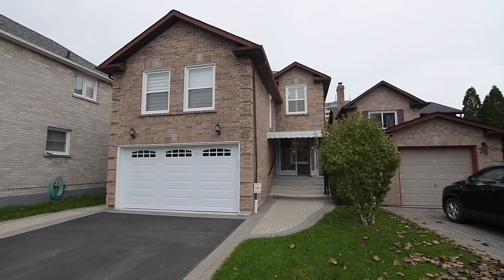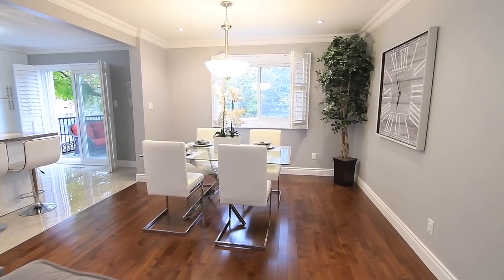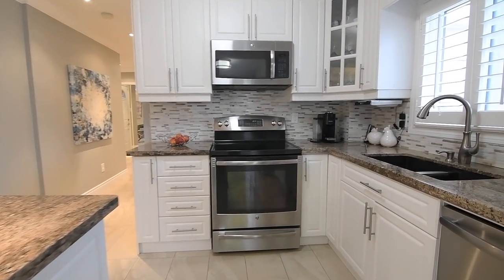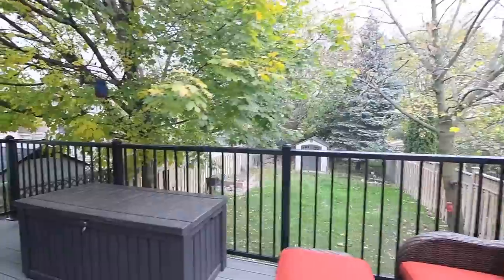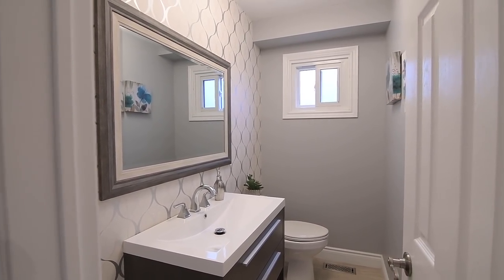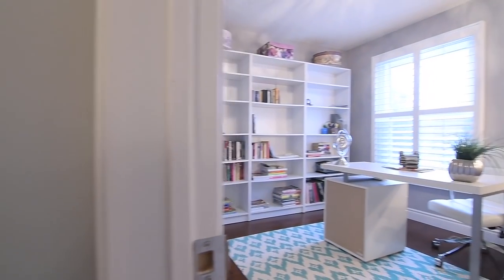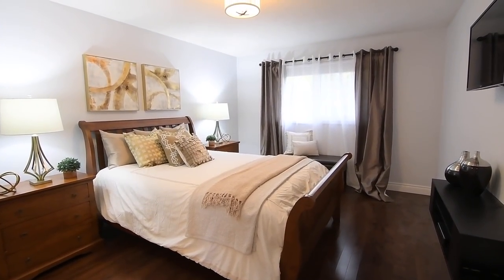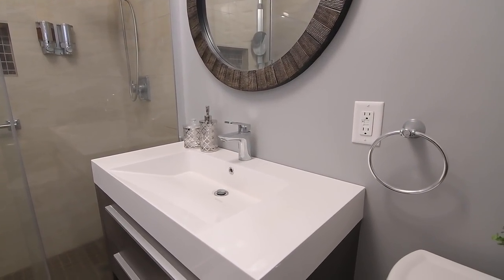28 Cummings Crt, Ajax - Open House Video Tour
An exceptionally well-maintained 3+1 bedroom home nestled within the Westney Heights community of Central West Ajax, welcome to 28 Cummings Court.

An interlocking walkway along the home’s north wall continues into the backyard, while the front interlocking walkway leads to covered concrete steps and an enclosed mud room - and through the entry door is a home showcasing immaculate living and personal spaces on four distinct levels, all with beautiful appointments throughout.

Both the main and mid- levels feature crown moldings, pot lighting, and contemporary light fixtures, as well as crisp white trims and baseboards accentuating their neutral colour palette - with richly stained hardwood flooring finishing the main level living and dining rooms, the mid-level family room, and most of the upper level.

Beautiful open concept entertaining spaces, the living and dining rooms have east- and west-facing windows with California shutters - while the aura of elegance exuded by these rooms is mirrored by the adjacent - and simply stunning - custom kitchen.

Also featuring California shutters on its window and sliding door walk-out, the kitchen showcases bright white cabinetry with abundant storage that includes a pantry; stone counters and tiled back splashes; a double under mount sink and stainless steel appliances including a French door fridge with bottom mount freezer, an oven with smooth surface cooktop, as well as a built-in microwave and dishwasher; while pendant lights illuminate a centre island with breakfast seating.

Through the walk-out is a raised composite deck with plenty of entertaining space that is also shaded during the summer months by mature trees. The deck steps down to a fully fenced and premium-sized backyard with a storage shed at the tree-lined rear of the property, while the interlocking walkway into this yard from the north side of the home surrounds the deck at ground level, and finishes much of the space below it.

The kitchen also showcases upgraded polished floor tiles that continue to flow throughout the main hall; in the foyer area, which has a mirrored door coat closet; into a laundry room with washer, dryer, cabinetry storage, and a modern sink; as well as into the powder room, its papered accent wall highlighting a contemporary vanity with a countertop basin and co-ordinating mirror.

Richly stained hardwoods stairs and railings accented with painted white spindles carry to both the mid- and upper levels - and at mid-level is the incredibly spacious family room. Featuring two west-facing windows with a complementary south-facing window, all complete with light-diffusing privacy blinds - this exceptional entertaining and gathering space is centred around a gas fireplace surrounded by floor-to-ceiling stacked stone cladding, and finished with a tiled hearth - while the railings give the family room an openness to the main and upper levels, enhancing its spaciousness.

Throughout the upper level are beautiful contemporary light fixtures; the hallway is finished with crown moldings; and this level also features crisp white trims and baseboards accentuating its neutral colour palette.

The third bedroom features California shutters on its west-facing window, and has a double closet - and is adjacent to the well-appointed main washroom - while just down the hall is the second bedroom, which overlooks the east-facing backyard, and has two double closets, both with mirrored sliding doors.

With its oversized window, the east-facing master bedroom also enjoys views of the backyard - and this relaxing personal retreat has room for a sitting area, as well as two mirrored door double closets along the hall to its ensuite washroom - with this spa-like space showcasing polished floor and shower wall tiles - the shower also having a glass door and wall, rainfall and hand-held shower heads, and a wall niche; as well as a modern vanity with countertop basin.

The fully developed lower level features plenty of storage - and also showcases laminate flooring and pot lighting in a huge open concept recreation area complete with a wet bar; a well-appointed 3-pc washroom; and a bonus room ideal as a fourth household bedroom.

A short walk to schools, Hermitage Park, the Westney Heights Shopping Plaza, public transit, and the heart of historic Pickering Village with its boutique shops and fine restaurants - this home is also just a short drive to the Durham Centre Shopping Mall, golf courses, as well as the GO Station - and has quick access to Hwy 401.